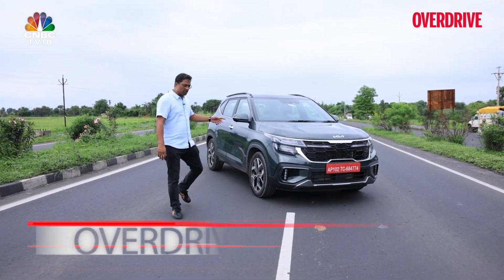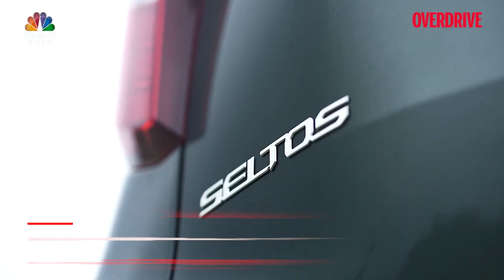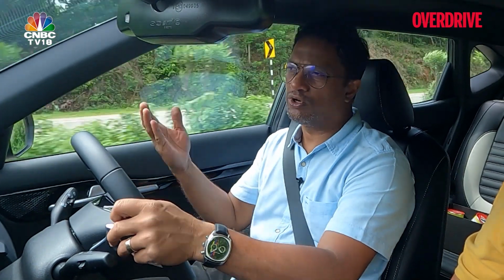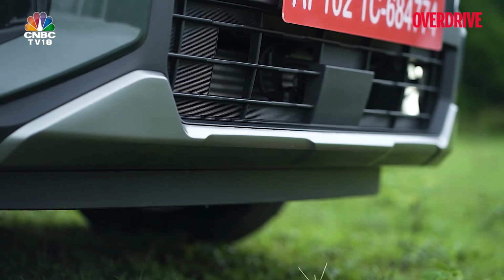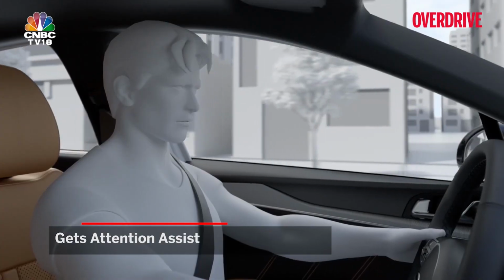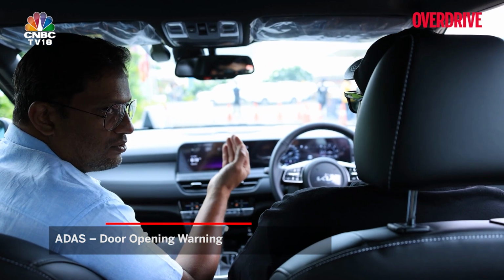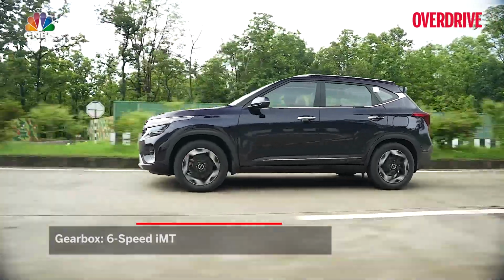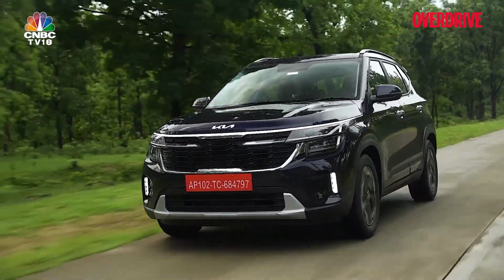2023 Kia Seltos Review - All You Want To Know | Overdrive | CNBC TV18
Kia has updated the Seltos with several changes to its exterior design, interior trim, but most importantly adding a new 1.5-litre petrol engine. What does this do to the Seltos, and how much better is it than before, it's all in the video.

n18oc_business